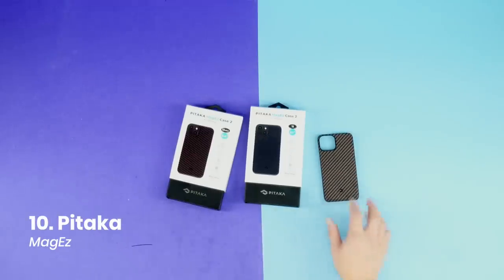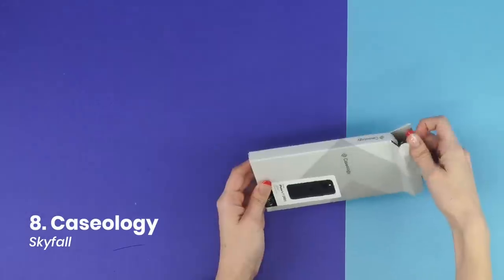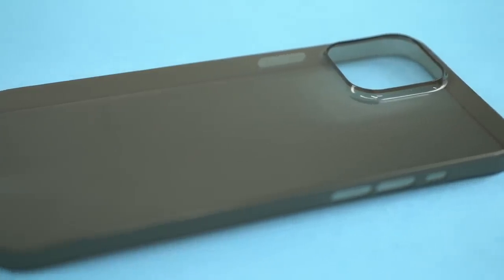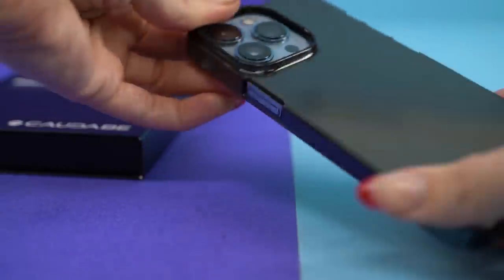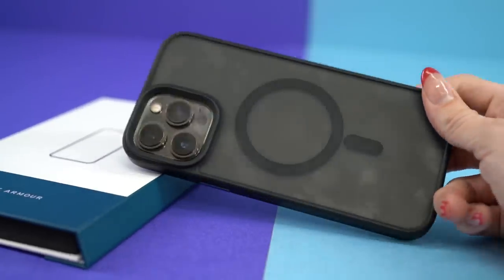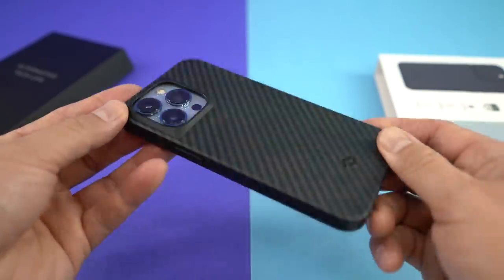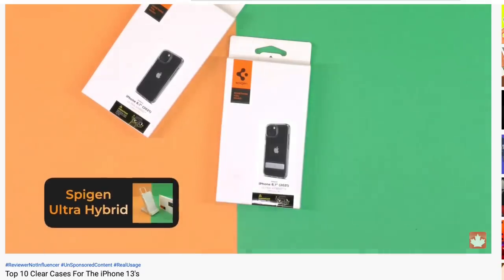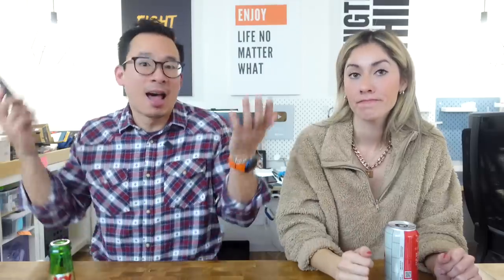Top 10 Ultra-Slim/Minimalist Cases For The iPhone 13's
Hate the bulk of normal iPhone 13 cases? Well, we went through the 200+ cases in our collection and found all the cases whose edges were less than 2mm thick. Then we scored them all to figure out which cases were the best! Now before we get to the good stuff, be warned than the thinner a case is, the less protective it is.

Here’s the Top 10 Ultra-Thin/Minimalist Cases for the iPhone 13’s! Included are Amazon links for the products (unless otherwise indicated).

*All links provided are Amazon links unless indicated otherwise. and find the right Amazon store for your geography.

The runner ups (technically these two cases scored higher than every other case in the video, we just omitted them because we’re getting bored talking about them)

If ultra-thin cases aren’t your thing, check out the other Top 10’s that we’ve done:

There are certain types of cases that we generally stay away from and it’s the ultra-thin cases from Peel, Bare and Totallee. These ultra thin cases aren’t worth getting as they are significantly overpriced for what they are. Most of them aren’t even branded so it looks like they went to Alibaba and bought as many thin, cheap cases as they could.

In this video:

0:00 Intro
0:55 #7-10
4:07 Non-Honorable Mentions
5:54 #4-6
8:18 Honorable Mentions
9:27 Top 3